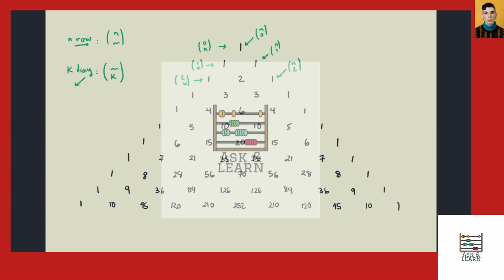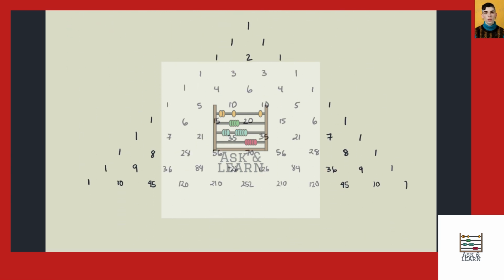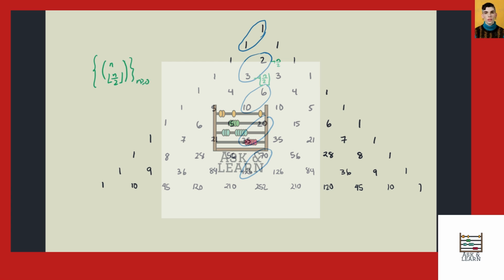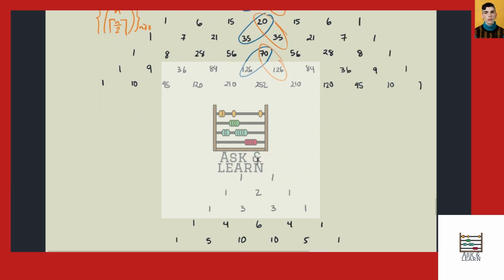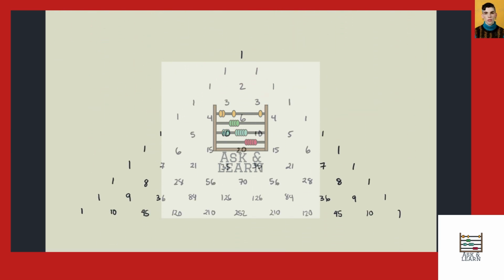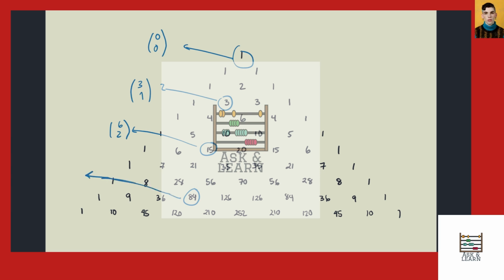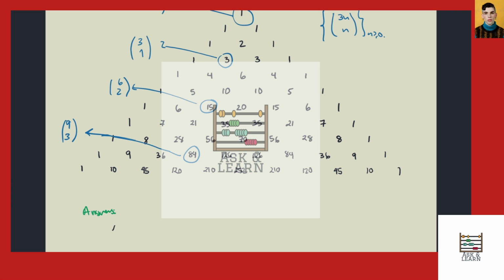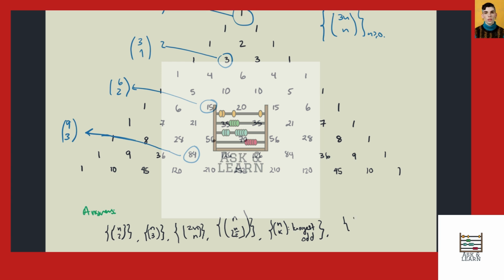[Math] Determine a formula involving binomial coefficients for the th term of a sequence if its in